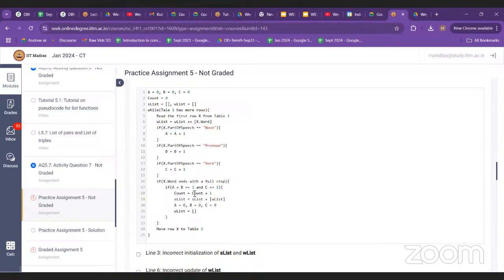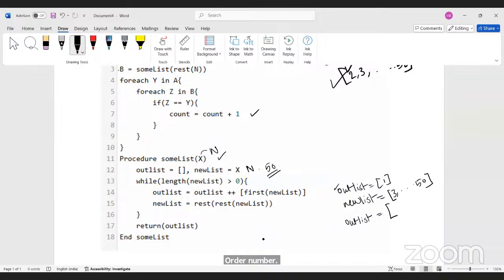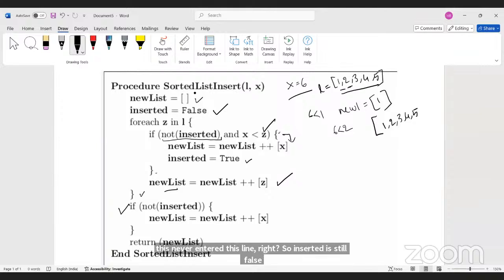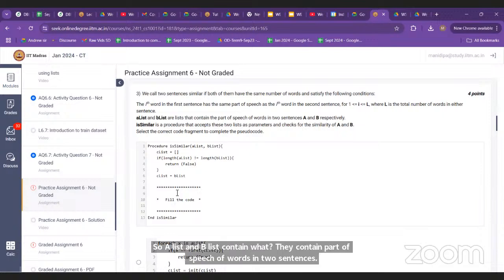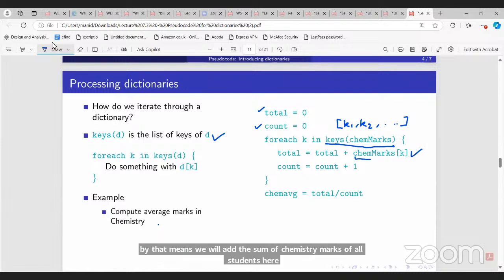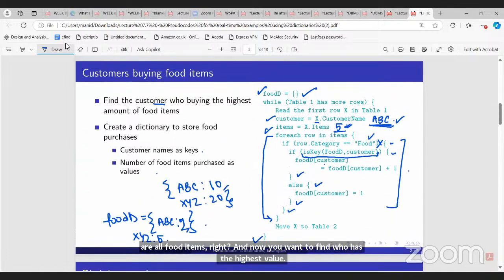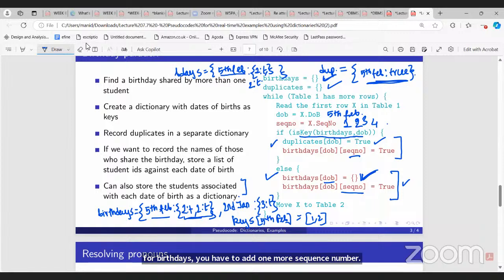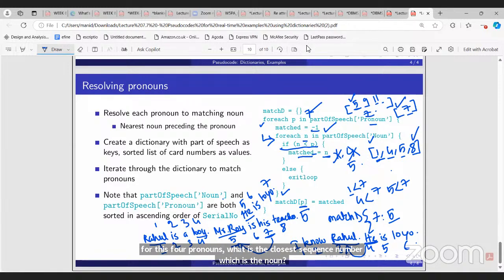Solve with Us - CT